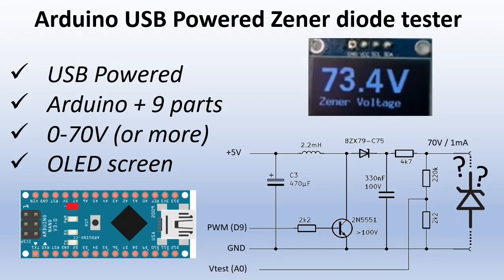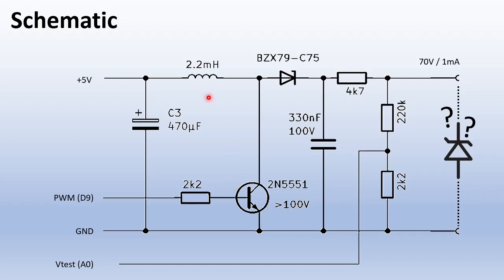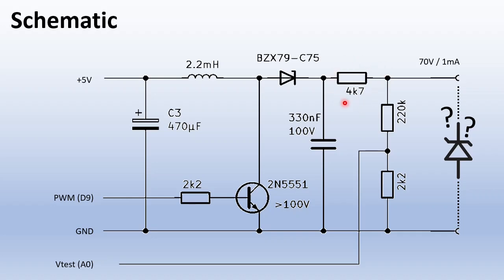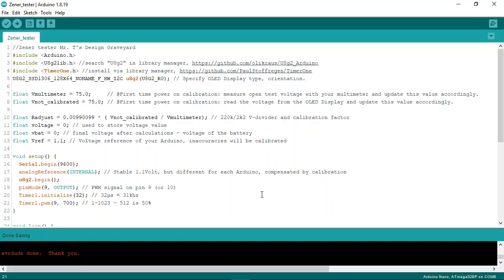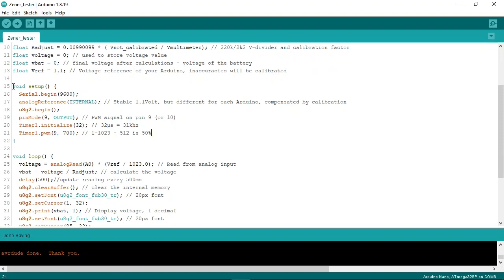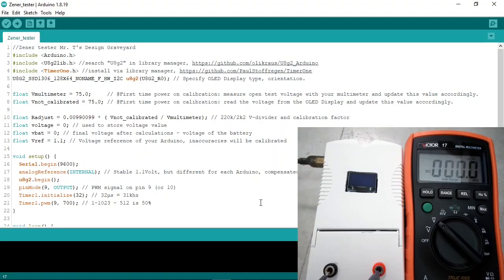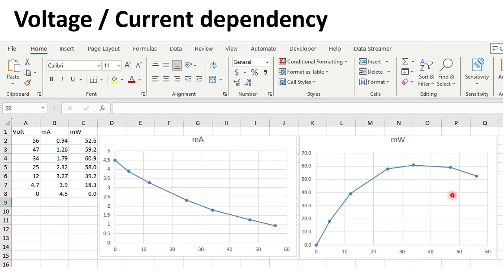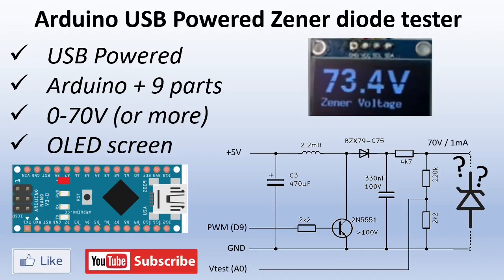Arduino USB powered Zener diode tester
Without clear markings zener diodes are masters in keeping their voltage values a secret. But not for long! Today We're building a USB-powered tester for zener diodes up to 70V (or more..) to reveal their secrets.
All you need is an Arduino, a OLED display and 9 more components.